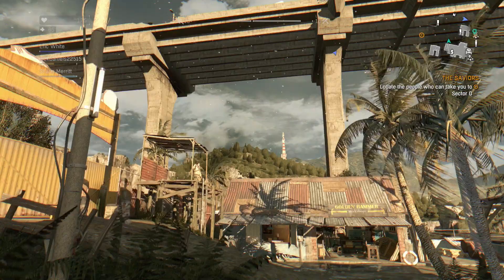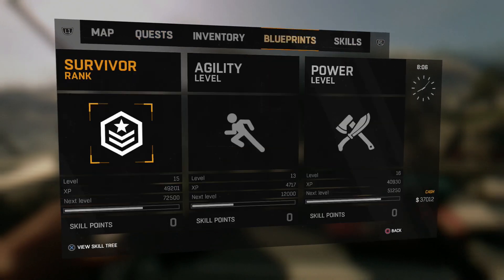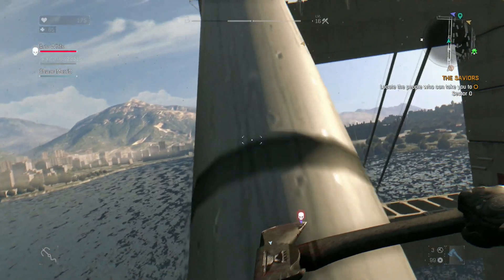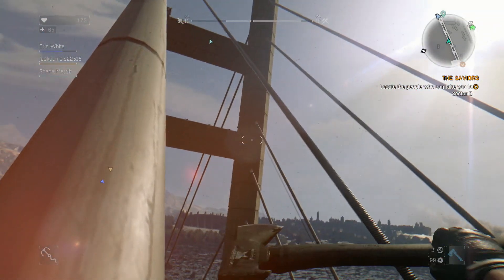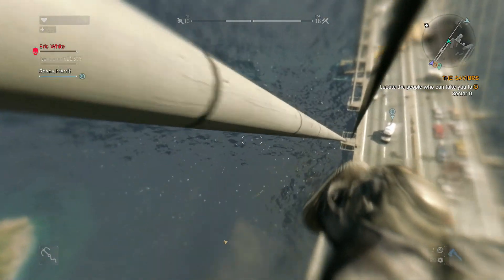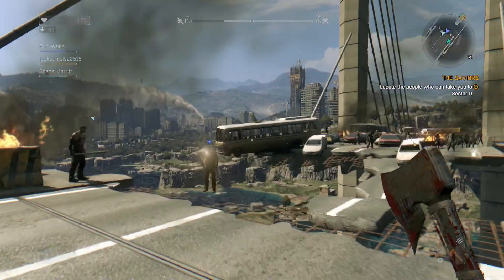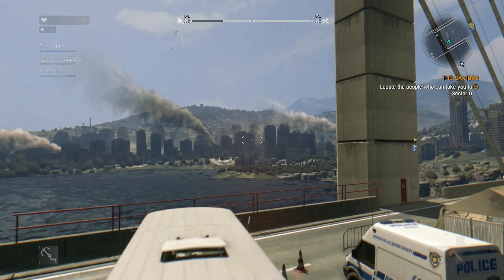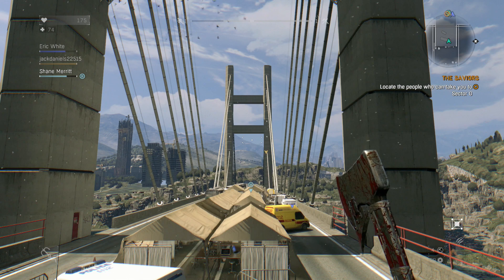Dying Light: How To Get To The Other Side Of the bridge!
I hope that you enjoyed watching this as much as I did making it for you! please don't forget to leave a like, comment, and subscribe for more videos like this one!